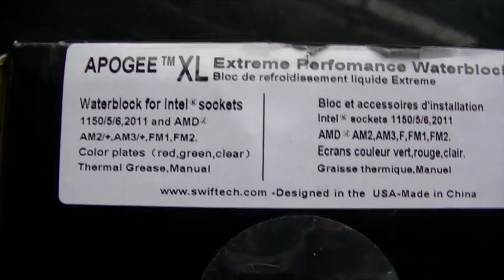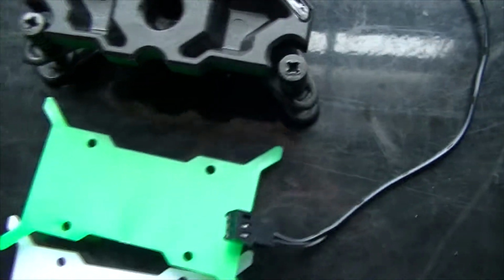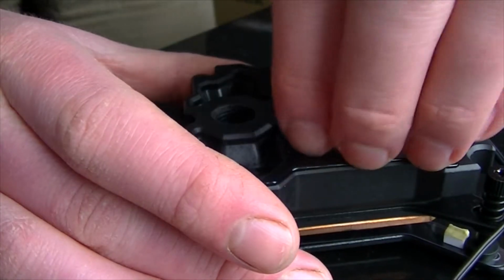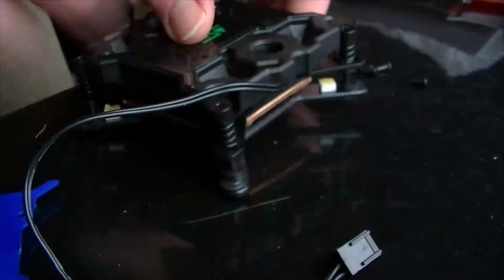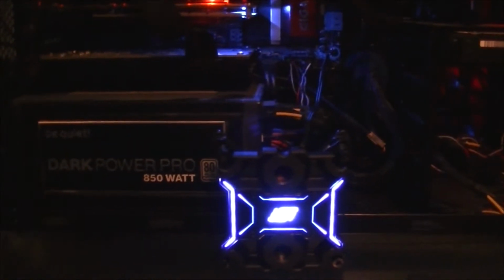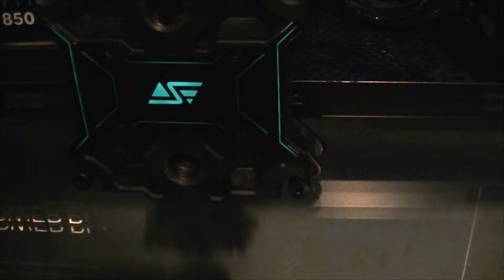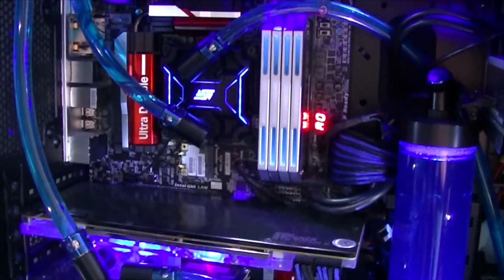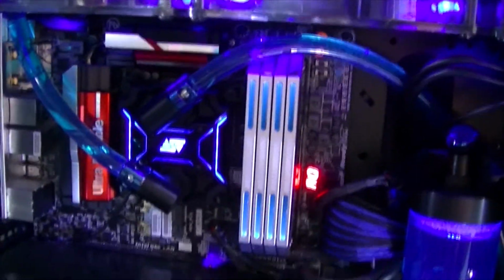Swiftech Apogee XL CPU Waterblock Unboxing and Review